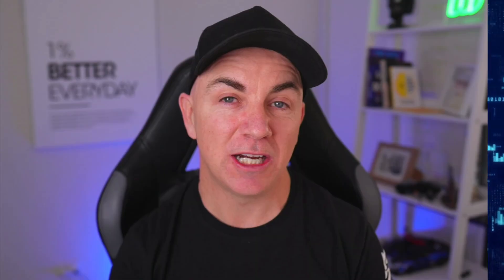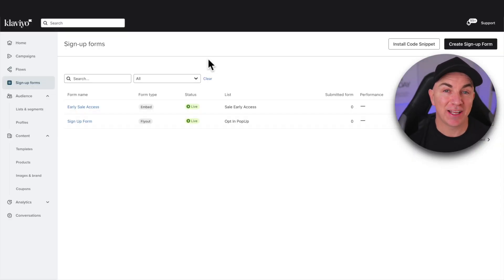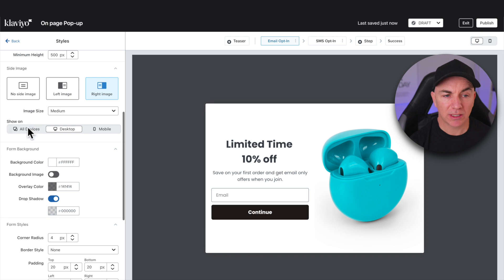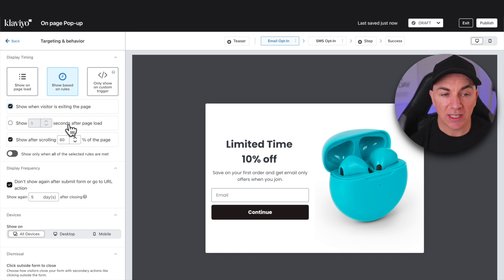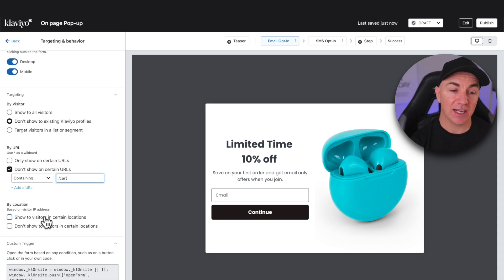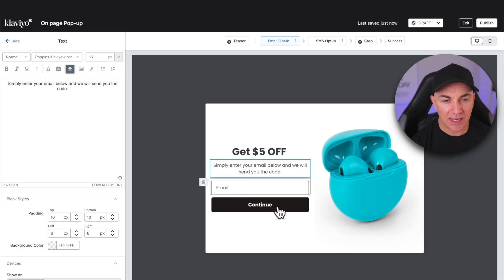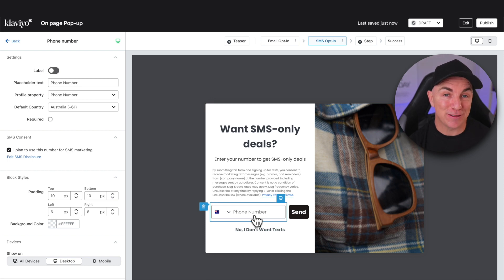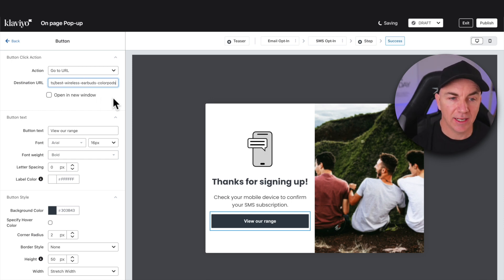How To Create A Pop-Up In Klaviyo For Your Shopify Store in 2024 (step-by-step tutorial)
In today's video I show you How To Create A Pop-Up In Klaviyo For Your Shopify Store in 2024 step by step. Using pop ups is an effective way to collect more emails for your ecommerce store and increase your revenue.